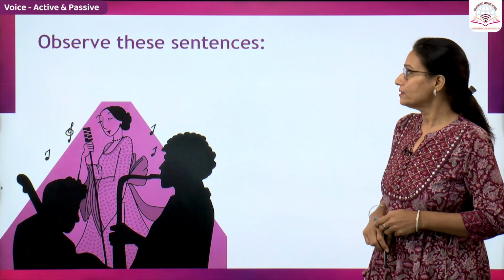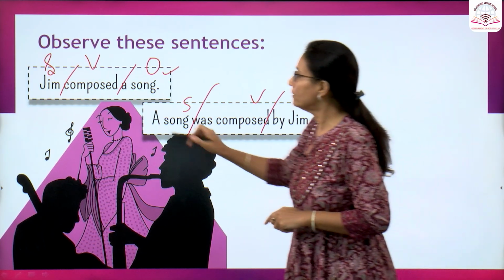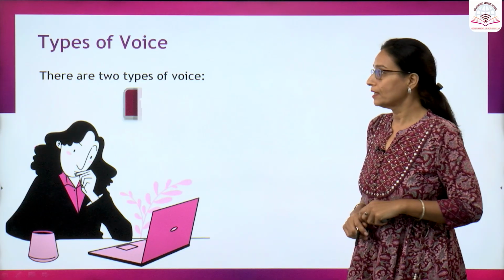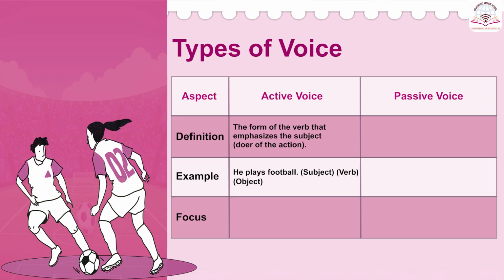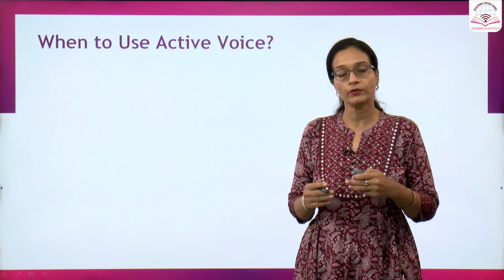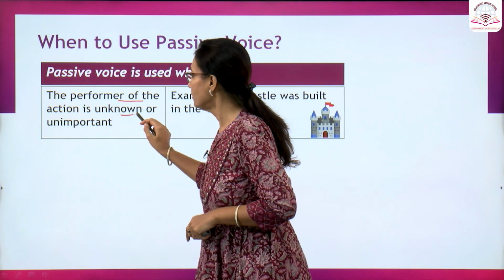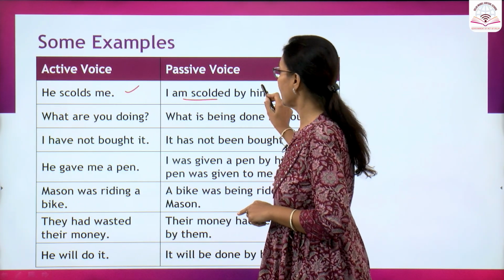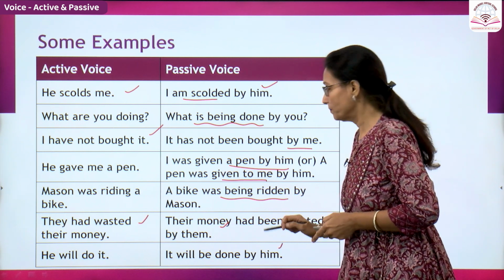Class 10 | English | DMVS | Voice | Voice Overview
Chapter : Voice
Topic : Voice Overview
By : Ms Uma Kapur, DMVS

This video introduces the structure of Active and Passive Voice. The rules are explained step by step with numerous examples, showing how to convert sentences from Active to Passive Voice easily and correctly.